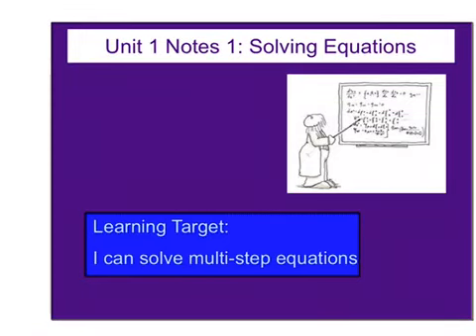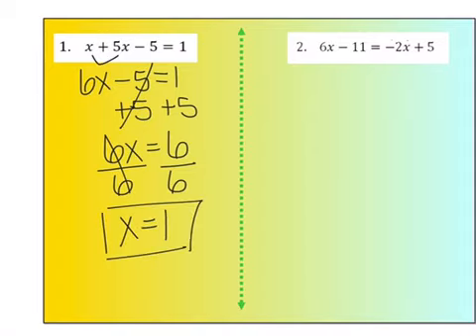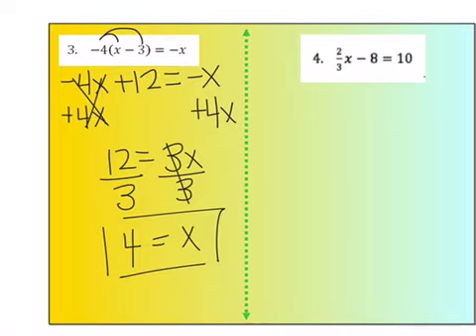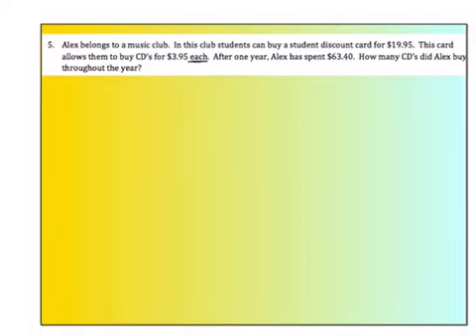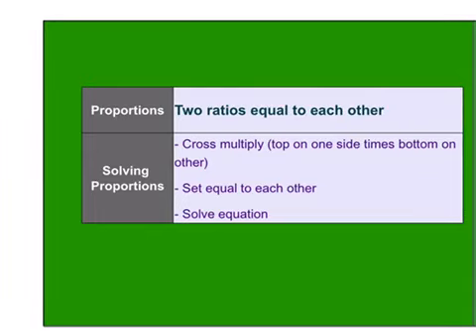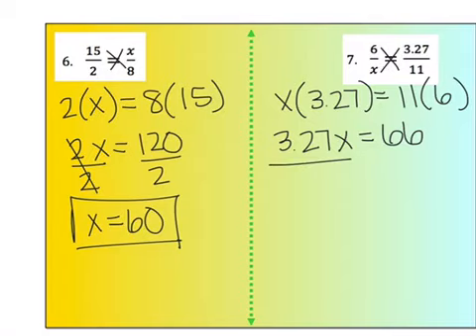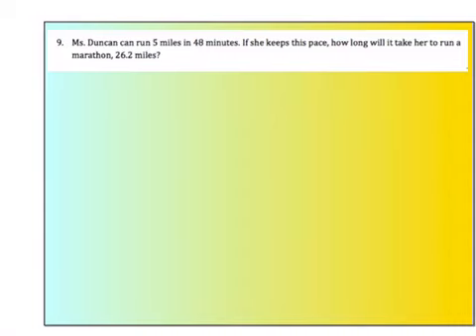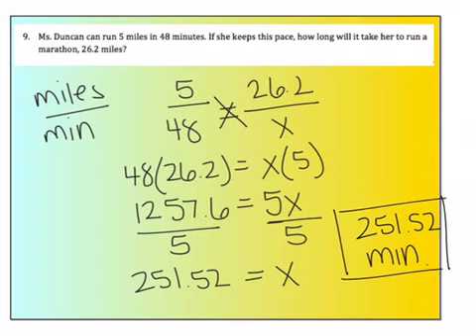Unit 1 Notes 1 Solving Equations